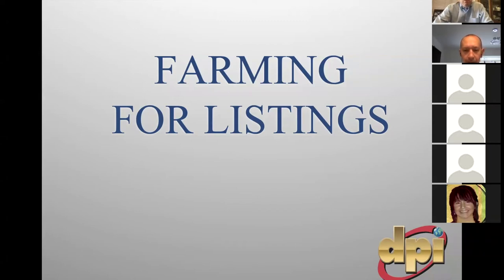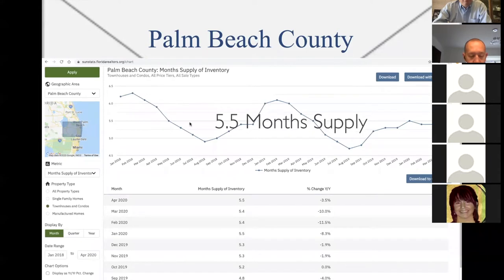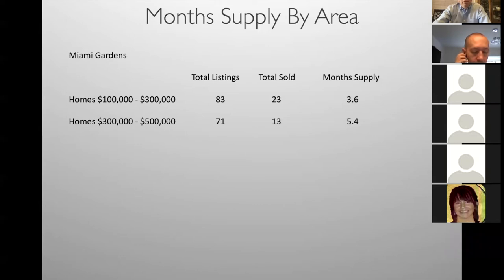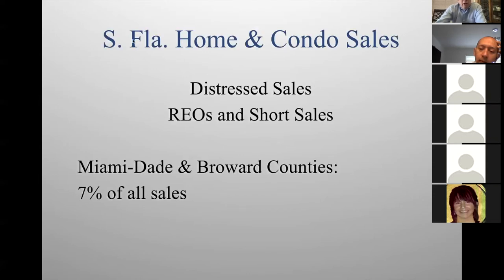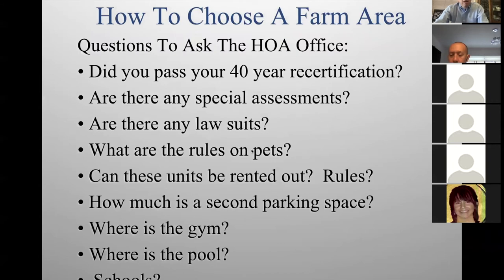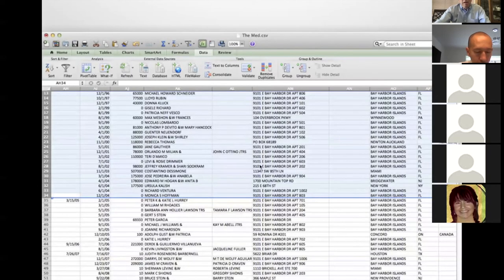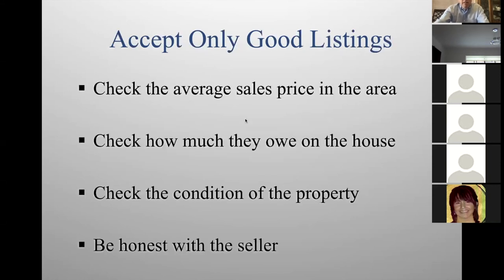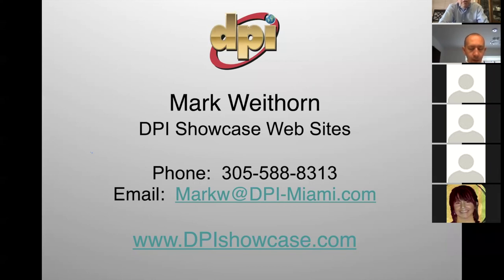Farming For Listings | Mark Weithorn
This class teaches Realtors how to go after new listings.  It shows statistics on what types of properties are selling, month's supply, how to do research, how to use IMAPP to download mailing lists, how to post and boost on Facebook and how to market listings.

⚡Also Watch⚡
🔘WHAT IS AN IDX WEBSITE FOR REALTORS | MLS-integrated Websites for Real Estate Professionals:

 • WHAT IS AN IDX WEBSITE FOR REALTORS |...
🔘SUCCEEDING AS A PART-TIME REALTOR [IN 2022]: Getting Organized| Part ONE:

 • PART ONE: SUCCEEDING AS A PART-TIME R...
🔘SUCCEEDING AS A PART-TIME REALTOR [IN 2022]: Prospecting | Part TWO:

 • PART 2: SUCCEEDING AS A PART TIME REA...

💻 MLS/IDX websites with all the bells and whistles. 🔔 And No Set-Up Fees!!! Only $59.95 per month.

• MLS/IDX Integration
• New & Existing Developments with Floor Plans
• Built-In CRM
• Auto Blogging
• Auto Weekly eNewsletter Emails
• Pre-Designed Landing Pages
• Never Any Fees For Changes